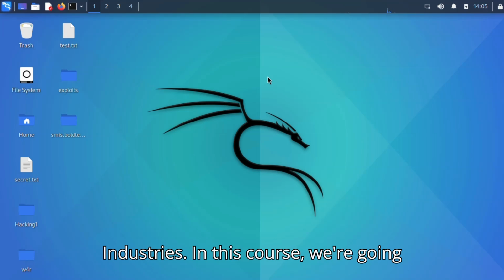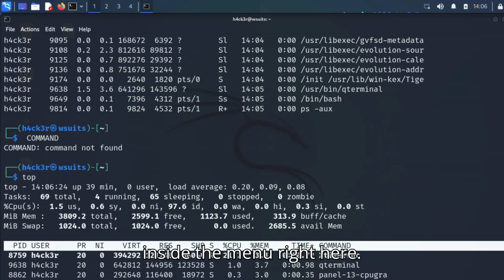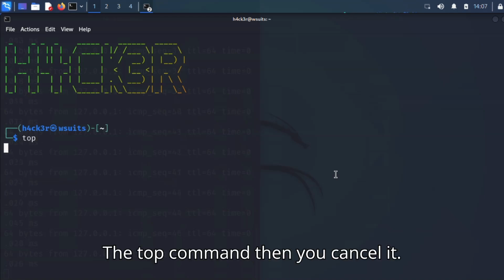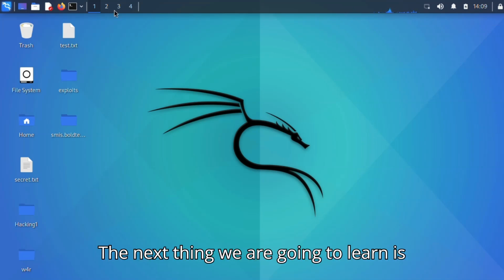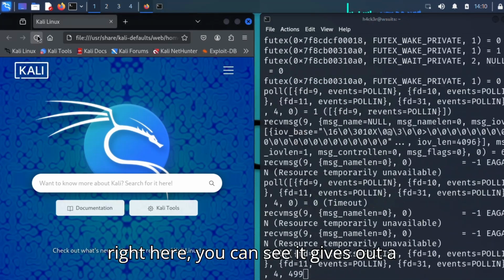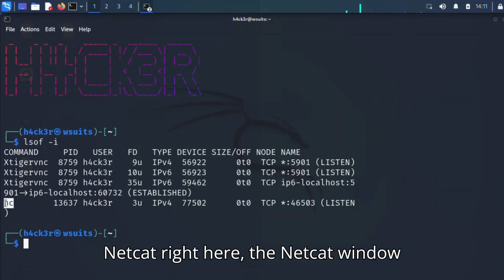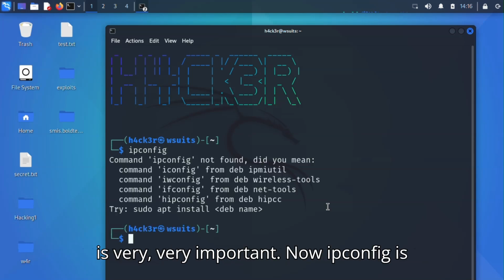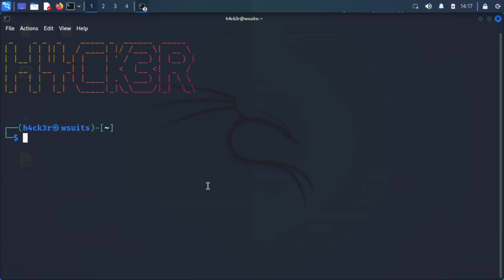Linux Process & Network Monitoring for Red Teaming 2025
🔐 Learn Linux Process and Network Monitoring for Red Teaming & Ethical Hacking

In this video by WCH Industries, we introduce the fundamentals of process and network monitoring on Linux, designed specifically for red teamers, penetration testers, and ethical hackers.

Master the essential Linux commands every red teamer must know:

ps – View active processes

top & htop – Real-time process monitoring

strace – Trace system calls and monitor hidden actions

kill – Terminate rogue or malicious processes

lsof – List open files and network listeners

netcat – Set up TCP/UDP listeners for backdoors and data exfiltration

tcpdump – Capture and analyze raw network traffic

ifconfig – Inspect network interfaces and IP addresses

🎯 Perfect For:

Red team operations

CTF players

Cybersecurity students

Linux beginners in hacking

Anyone learning real-world ethical hacking

💡 Why It Matters:
Monitoring processes and traffic is core to post-exploitation, persistence, malware detection, and network reconnaissance. This tutorial teaches you how to see what’s really running — and how to take control.